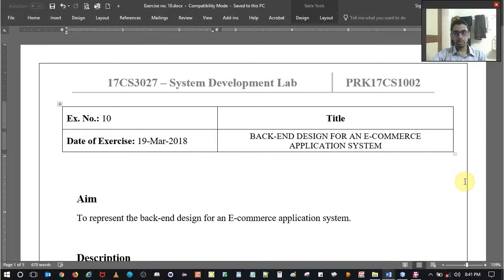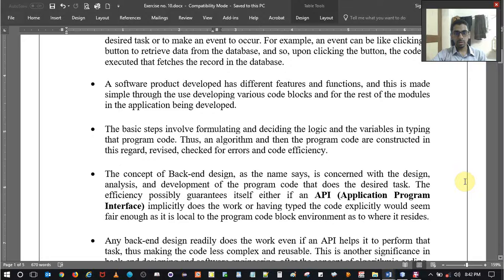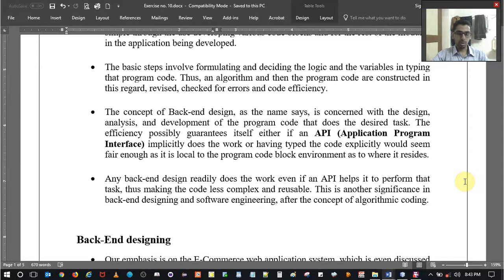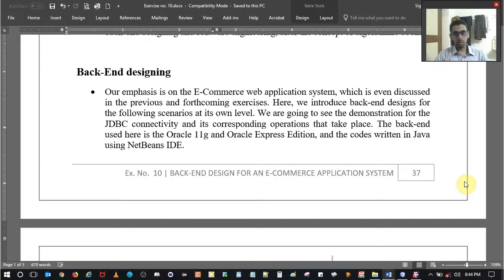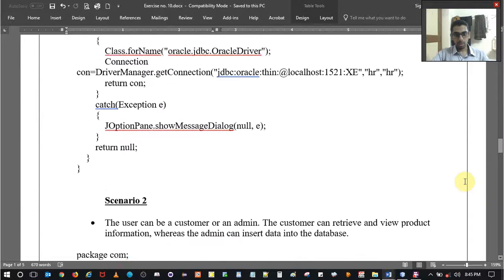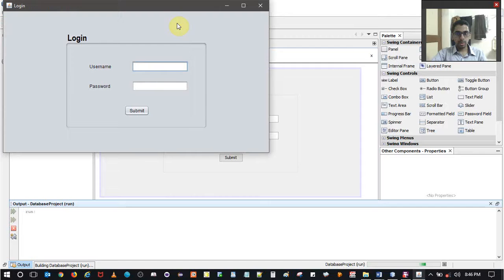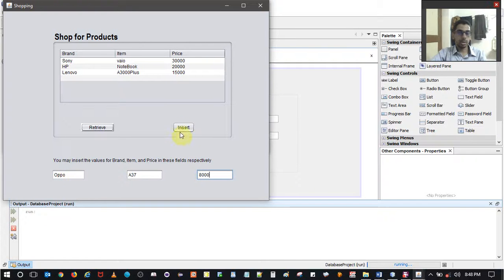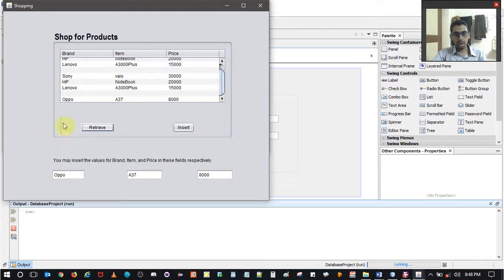Exercise no 10